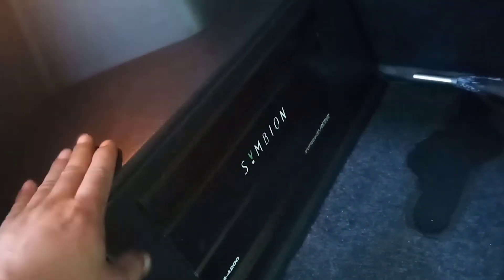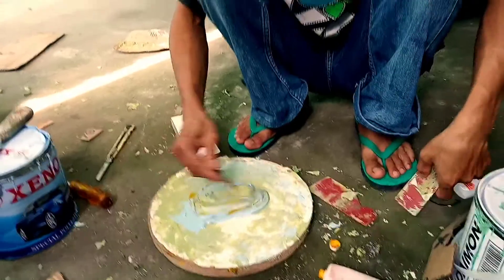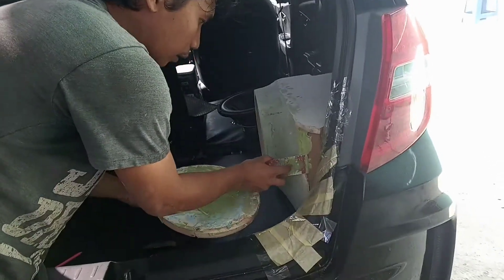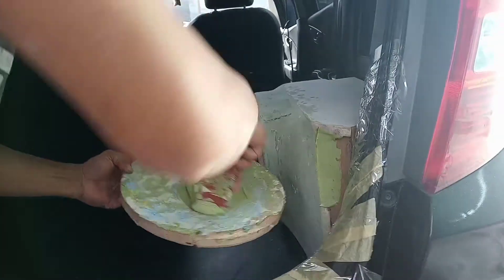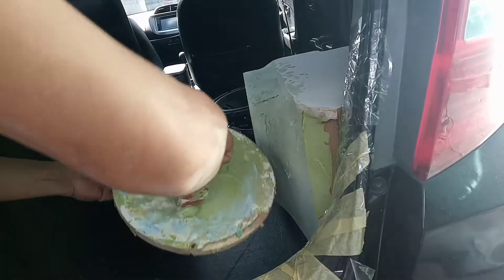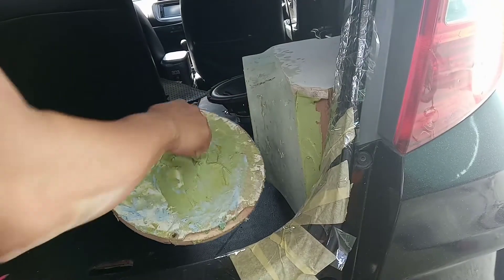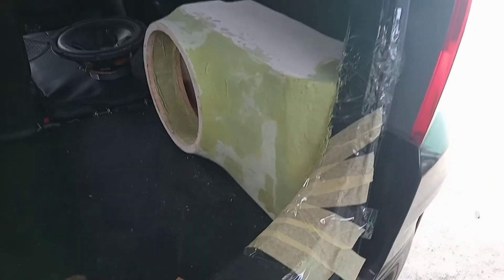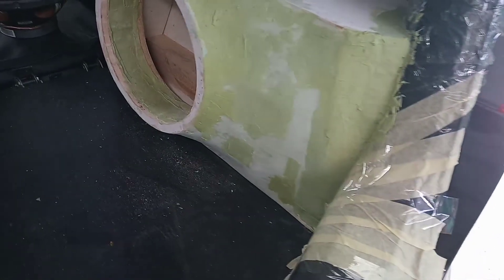Review pembuatan box subwoofer honda jazz bagasi jadi luas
jika kalian di wilayah Tulungagung Jatim kalian bisa datang ke tempat kami untuk pembuatan box subwoofer atau upgrade audio mobil yg lain
tempat kami ad di
Lihat RizqiLanjaya Audio mobil Tulungagung di Google!